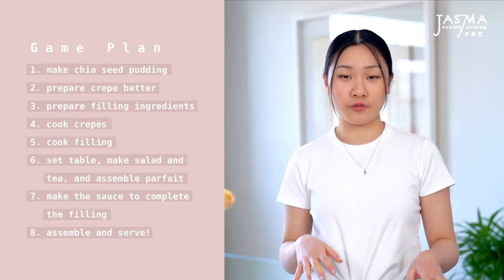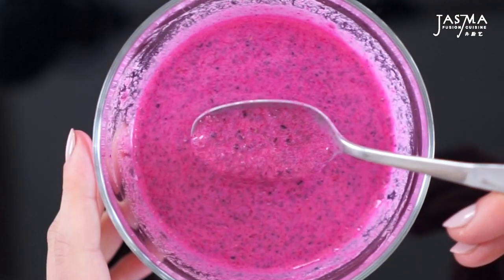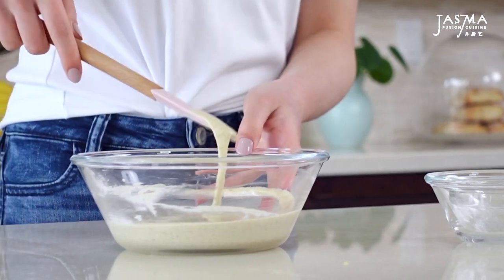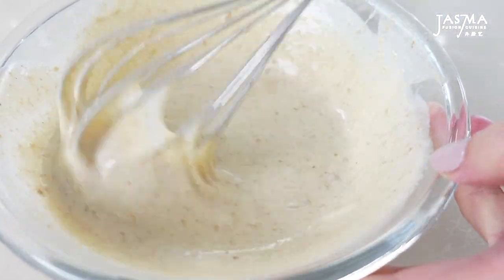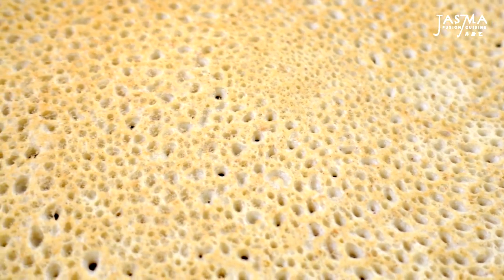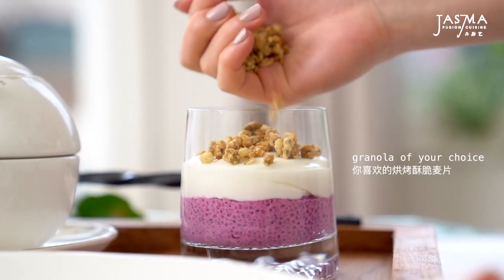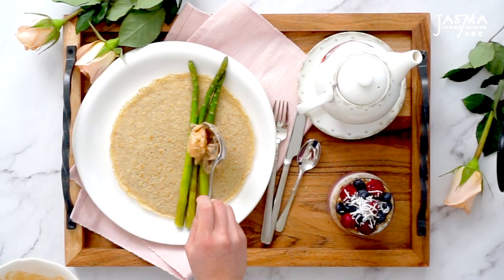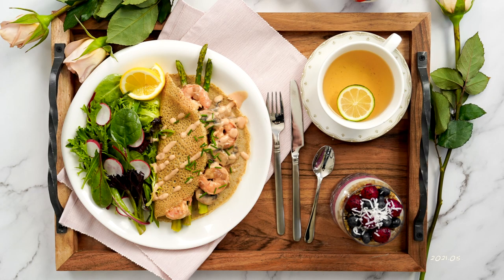3-course Mother's Day Brunch (crepes & salad, chia seed parfait & tea)│母亲节早午餐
Happy mother's day to all the moms out there!! Hope you can be inspired by this brunch idea to make something fun this weekend as well for the human who raised you:)

祝天下所有的母亲们母亲节快乐！希望这个视频可以带给你一些灵感在这个周末为养育你的母亲做一些有趣的事情！

The full set I own is currently out of stock so here is a smaller set:
(I used the chopper in this video)

📖 INGREDIENTS
*cup measurements are just here for reference but I highly recommend measuring based on weight for more accurate results

⇒ Dragon Fruit Chia Seed Parfait
12 g (1 tbsp) chia seeds
55 g (1/4 cup) dragon fruit purée
60 g (1/4 cup) warm coconut milk
140 g (1/2 cup) Greek yogurt (plus 1/2 tbsp honey if you want it to be sweetened)
granola of your choice
dragon fruit balls
blueberries
shredded coconut

⇒ Crepes (2 servings)
1 large egg
120 g (1/2 cup) canned coconut milk (or any milk of your choice)
65 g (1/2 cup) buckwheat flour
5 g (1 tbsp) flaxseed meal
pinch of salt
5 g (1 tsp) olive oil
120 g (1/2 cup) water

⇒ Shrimp and Mushroom Filling (2 servings)
6 asparagus spears
8 shrimp, shelled and deveined
14 g (1 tbsp) butter
salt and ground pepper
6 mushrooms, sliced
1 small shallot, diced
lemon zest strips
13 g (1 tbsp) lemon juice

⇒ Modified Aurora Sauce (“Sauce Aurore” in French)
7 g (1/2 tbsp) butter
8 g (1 tbsp) buckwheat flour
230 g (1 cup) chicken stock
60 g (1/4 cup) canned coconut milk
5 g (1/2 tbsp) tomato paste
1/2 tsp salt
pinch of ground nutmeg
35 g white cheddar cheese, shredded

⇒ Tea (quantities are flexible)
Boiling water
Pomegranate lavender green tea leaves
Slice of Lime

⇒ Salad (quantities are flexible)
spring mix
olive oil
lemon juice
radish slices

📖 材料

⇒ 火龙果奇亚籽冻
12克（1大勺）奇亚籽
55克（1/4杯）火龙果泥
60克（1/4杯）温热椰奶
140克（1/2杯）希腊酸奶（如果你想吃甜的可以加1/2大勺蜂蜜）
少许盐
你喜欢的烘烤酥脆麦片
火龙果球
蓝莓
椰丝

⇒ 可丽饼 (2人份)
1个 大号鸡蛋
120克 (1/2杯) 罐装椰奶 (或者你喜欢的任何牛奶）)
65克 (1/2杯) 荞麦面粉
5克 (1大勺) 亚麻籽粉
少许盐
5克 (1小勺) 橄榄油
120克 (1/2杯) 水

⇒ 虾和蘑菇馅料 (2人份)
6个 芦笋
8只虾，去壳去肠
14克 (1大勺) 黄油
盐和胡椒粉
6个 蘑菇，切片
1个 小红葱头, 切末
柠檬皮
13克 (1大勺) 柠檬汁

⇒ 改良版极光酱（法语中的“Sauce Aurore”）
7克 (1/2大勺) 黄油
8克 (1大勺) 荞麦面粉
230克 (1杯) 鸡汤
60克 (1/4杯) 罐装椰奶
5克 (1/2大勺) 西红柿膏
1/2小勺 盐
少许豆蔻粉
35克 白切达奶酪，磨碎

⇒ 茶(份量随意)
开水
石榴薰衣草绿茶叶
莱姆片

⇒ 沙拉 (份量随意)
沙拉菜
橄榄油
柠檬汁
盐和胡椒粉
小萝卜片

Timestamps 时间戳记

0:00 Intro 介绍
1:04 Chia Seed Pudding 奇亚籽布丁
2:55 Prepare Crepe Batter 准备可丽饼面糊
4:13 Prepare Filling Ingredients 准备馅料
5:29 Cook Crepes煎可丽饼
7:58 Cook Filling 炒馅料
9:07 Make salad and tea 准备色拉和茶
9:17 Assemble parfait 组装奇亚籽杯
9:41 Make the sauce to complete the filling 制作酱汁
11:50 Serve! 享用

❓ FAQ
Where are you from? I'm Canadian (with a Chinese background)

🎬  Edits and Graphics/后期 by Jasma Zhou